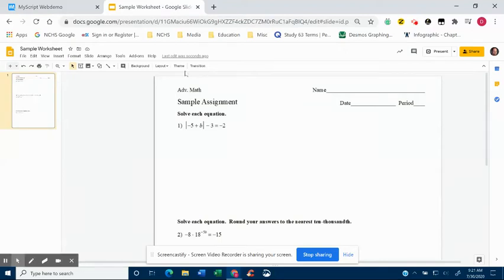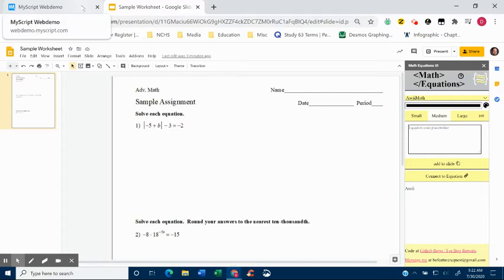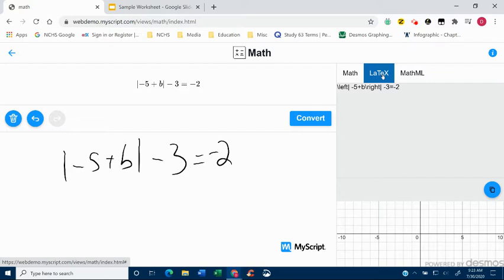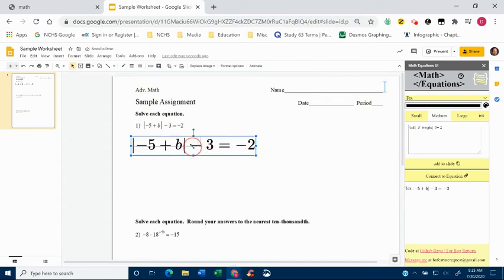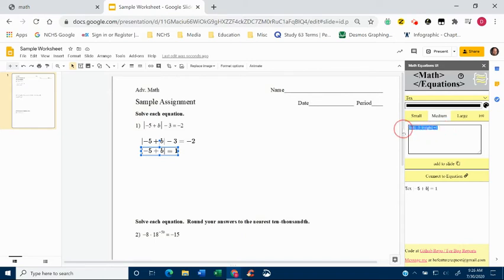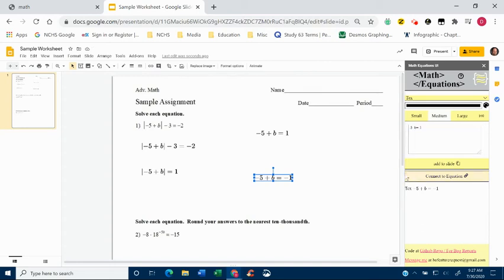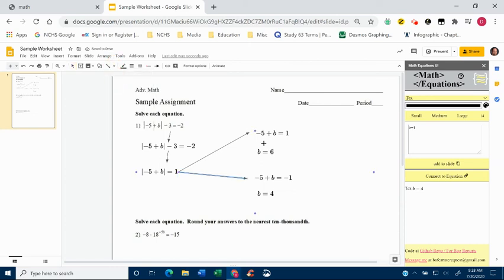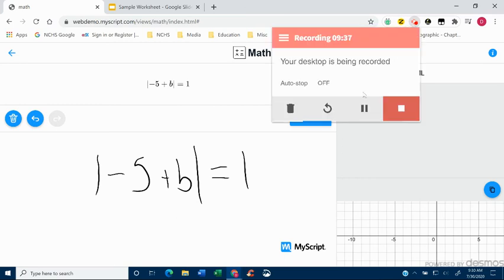MyScript Math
This tutorial goes through an online script reader which converts your handwriting into code which can be copied into Google Apps (with a proper add-on).  This gives you a way to enter your math into documents.